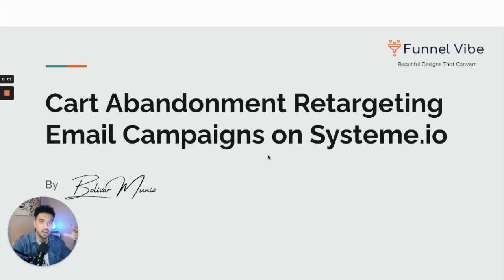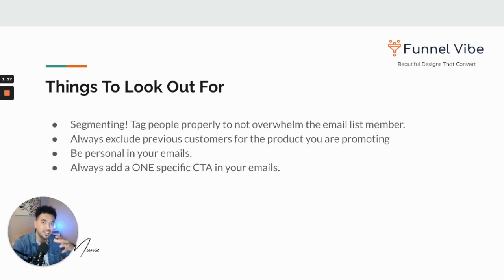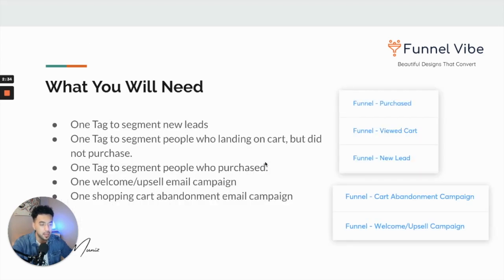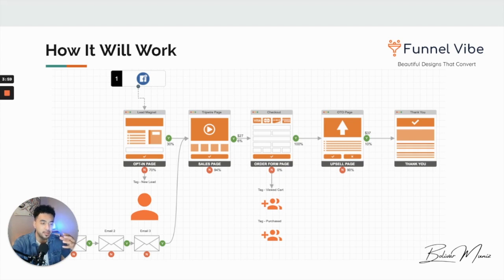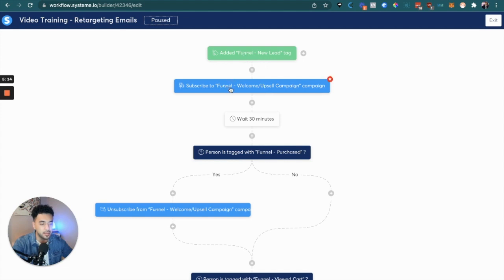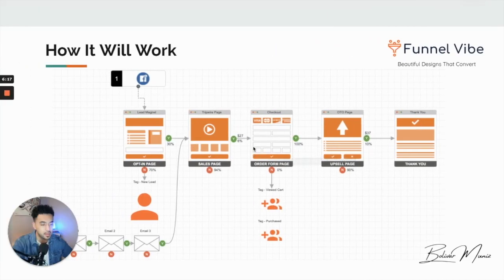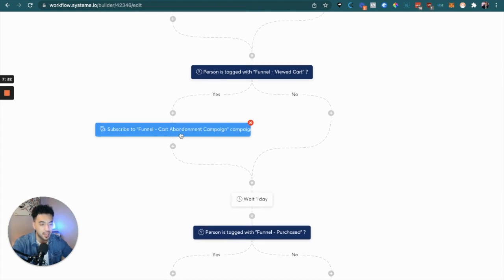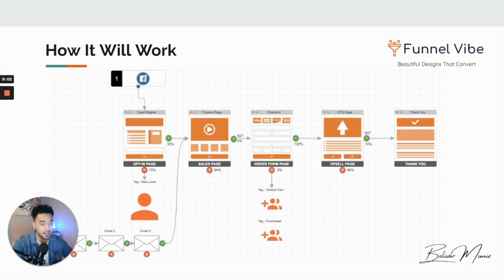Setting Up A Cart Abandonment Retargeting Email Campaigns on Systeme.io